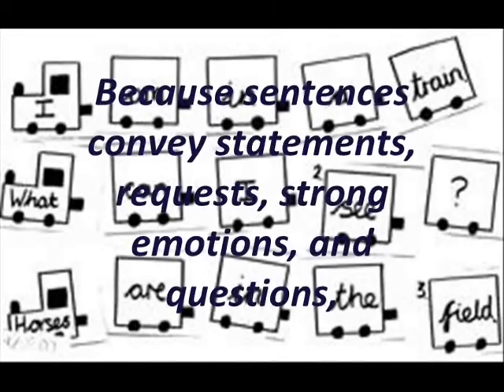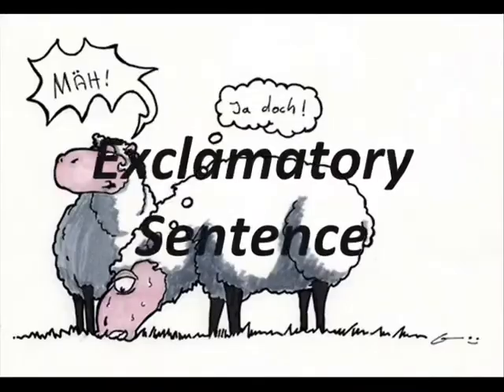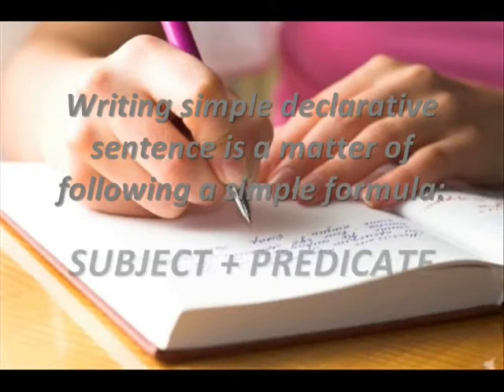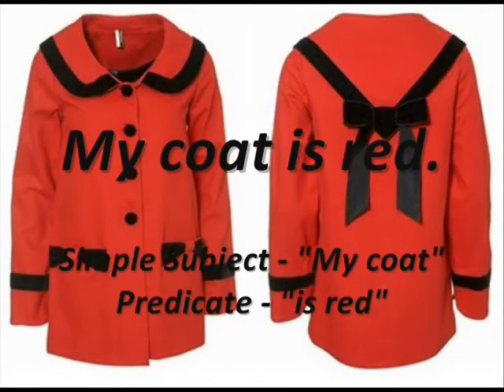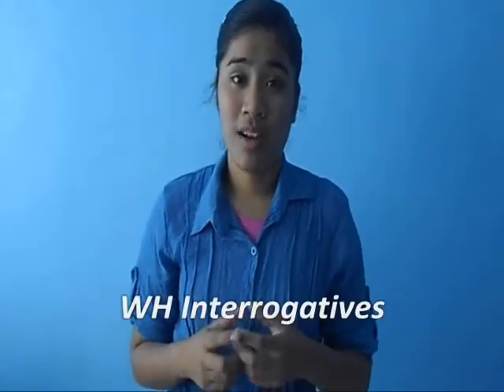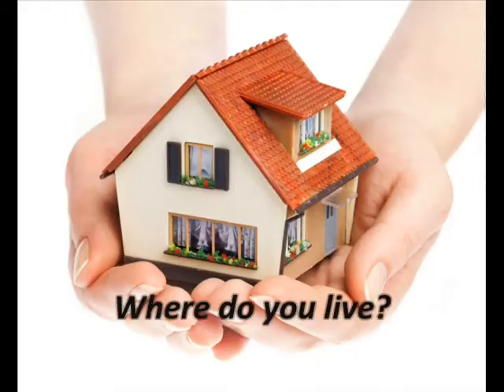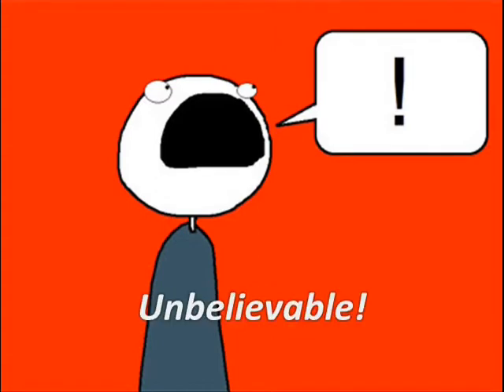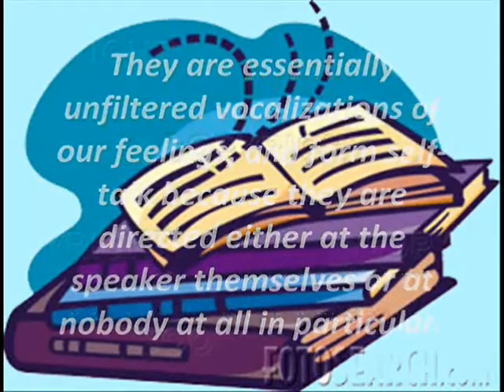PUP BSEDEN2-2D- Instructional Video- SENTENCE MOODS